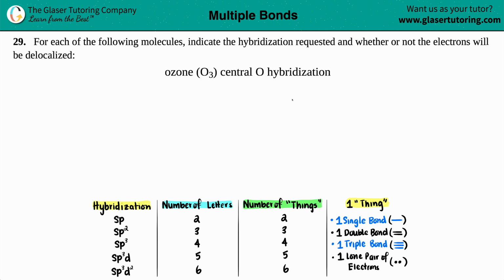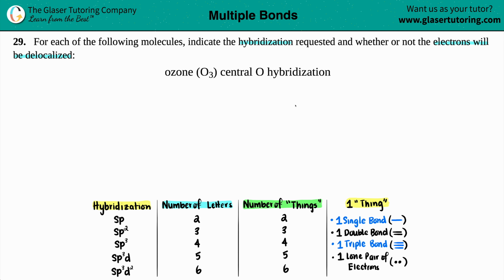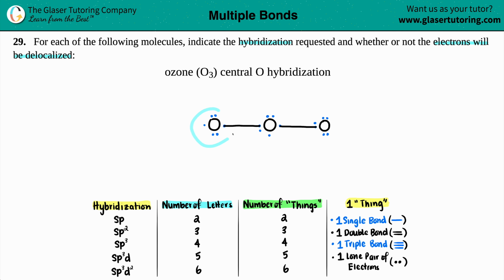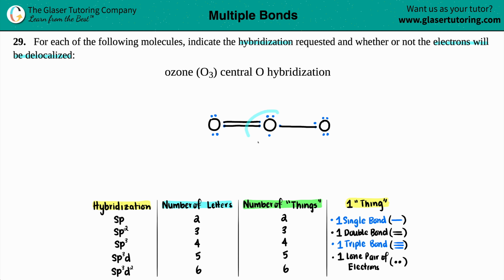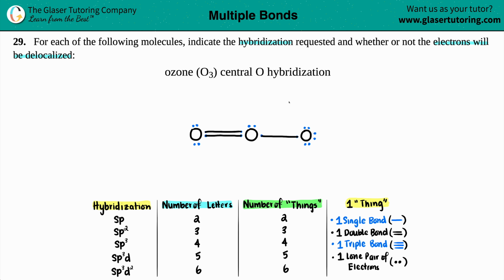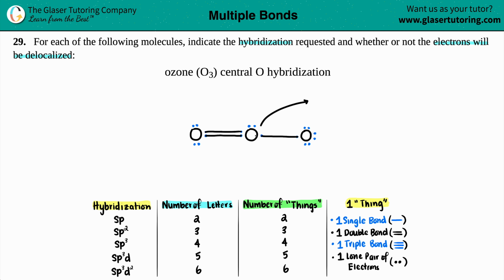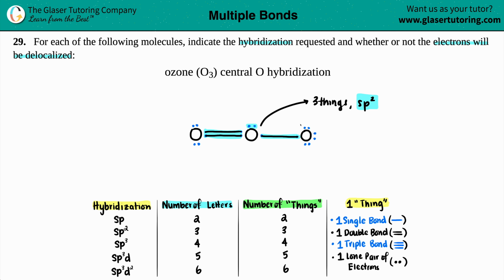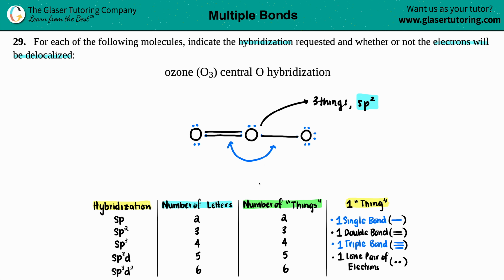8.29a | How to find the hybridization of the central O atom in O3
For each of the following molecules, indicate the hybridization requested and whether or not the electrons will be delocalized:
ozone (O3) central O hybridization